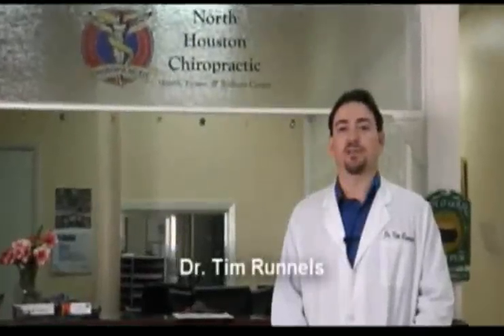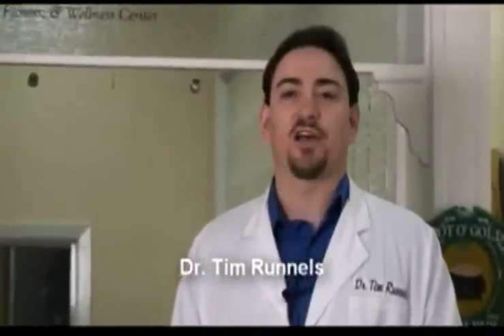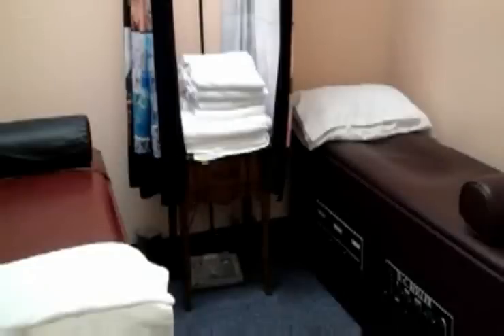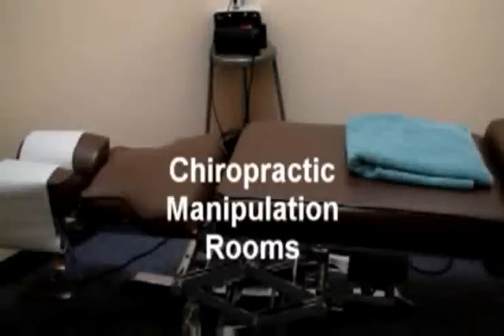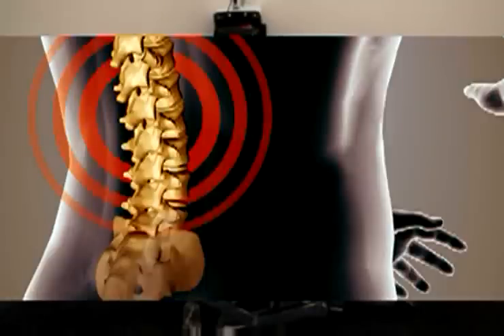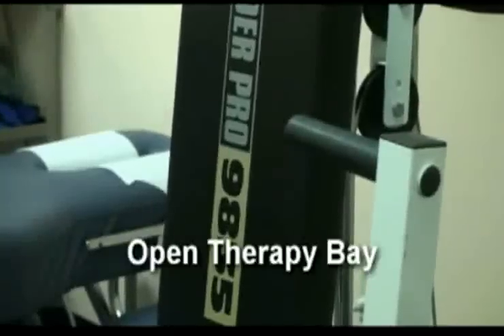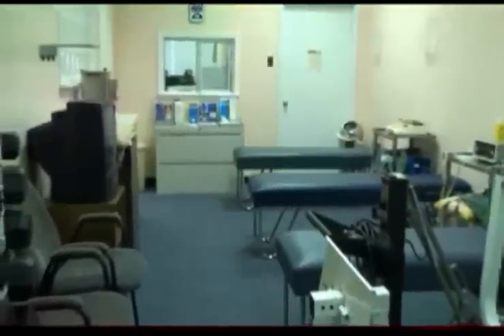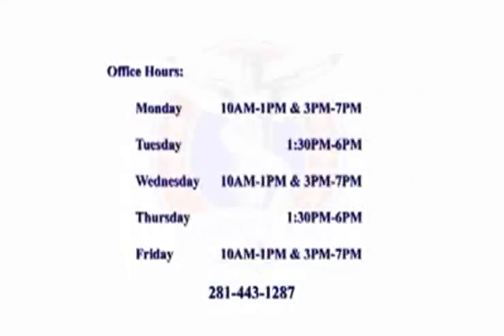Diathermy Treatments for Pain relief - Chiropractic Care Houston - Spring Texas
Diathermy is electrically induced heat therapy

Ultrasound therapy is a form of diathermy, the deep heating of tissues. Other types of diathermy include microwave and radiofrequency (short-wave) or high-frequency devices. At a tissue depth of 2 inches, diathermy devices should produce heat between 104 and 114 degrees Fahrenheit (40 to 45.5 degrees centigrade) for a maximum of 20 minutes, according to the U.S. There are two approaches when using ultrasound therapy: continuous wave and pulsed wave. In cases where heating is not desired, such as with acute inflammation or with wound care, intermittent (pulsed) is used, rather than the typical continuous application, which provides mechanical effects such as increased permeability of cell membranes and possibly repair of tissues.